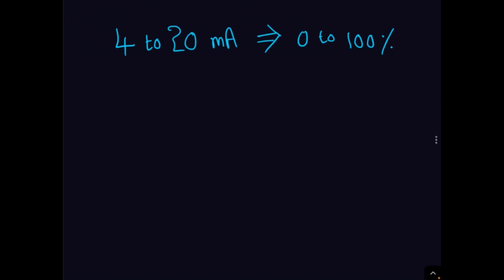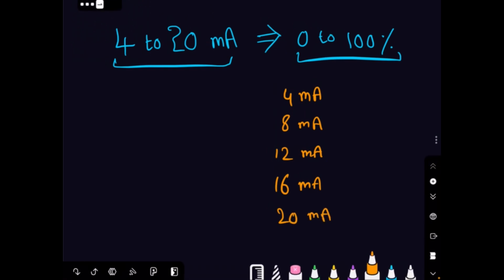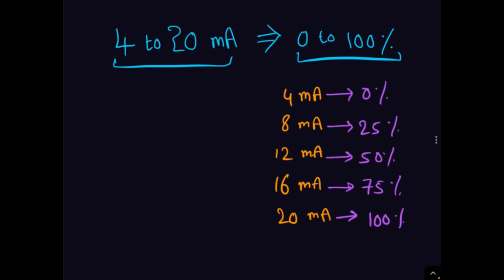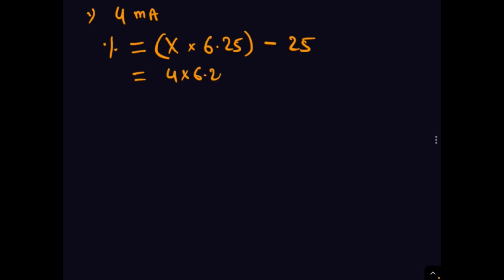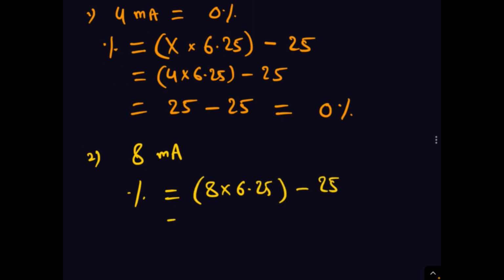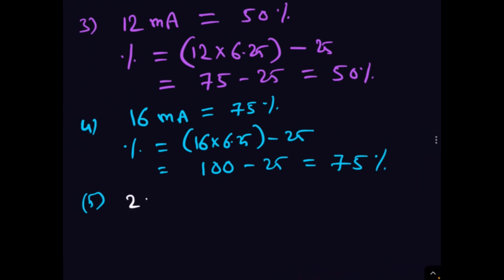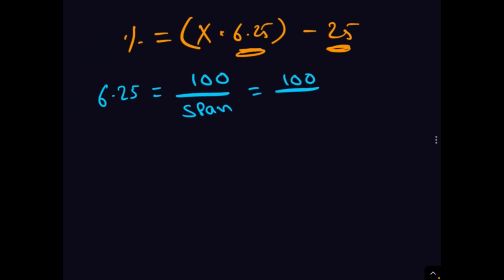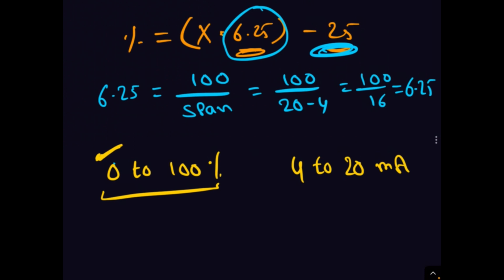4-20 mA into 0-100 % Calculation Formula - Instrumentation Tutorials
In this video, we will learn the basic calculation formula to calculate the percentage (0-100 %) for the 4-20 mA current signal.

The 4 to 20 mA and 0 to 100 % signals are

4 mA - - -  0 %
8 mA - - -  25 %
12 mA - - -  50 %
16 mA - - -  75 %
20 mA - - -  100 %

How to Calculate 4 to  20 mA from Percentage?

## Instrumentation Formula

1. Formula to Calculate 4-20 mA from Process Variable

2. Formula for Percentage to Process Variable Conversion

3. Formula for Current 4-20ma to Percentage Conversion

4. Calculate Process Variable from 4-20mA using Fraction of Measurement

5. Formulas to calculate mA from PV, LRV and URV